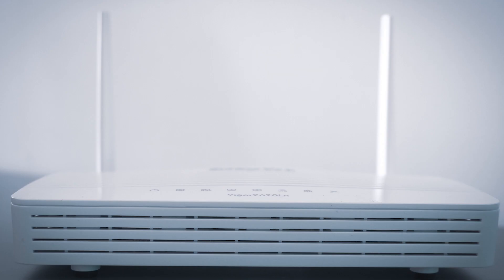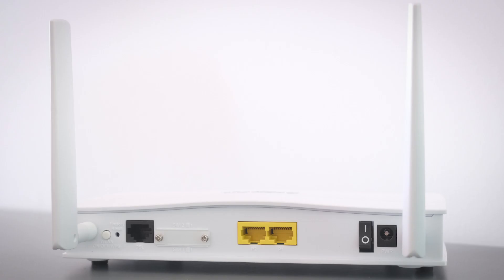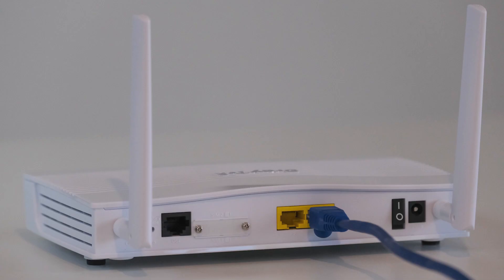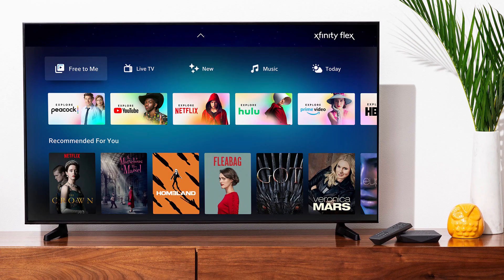How to Fix Xfinity Stream App on a FIRESTICK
Here are a few different ways of how to fix the Xfinity Stream App on a AMAZON FIRESTICK.